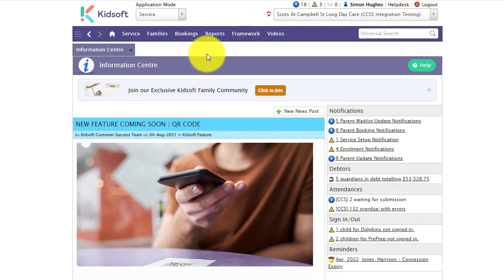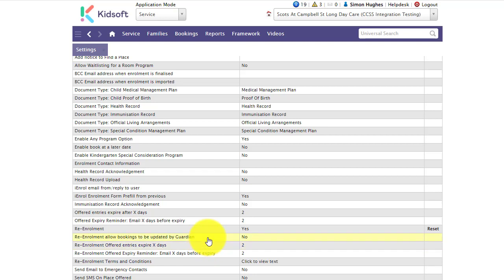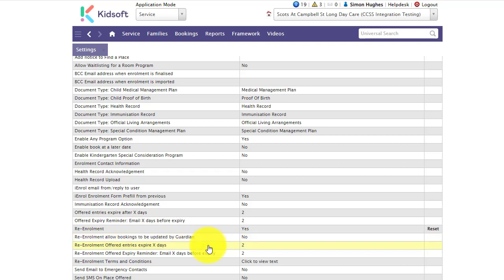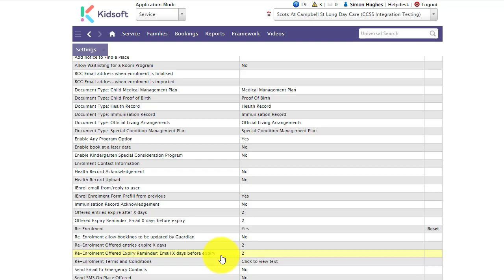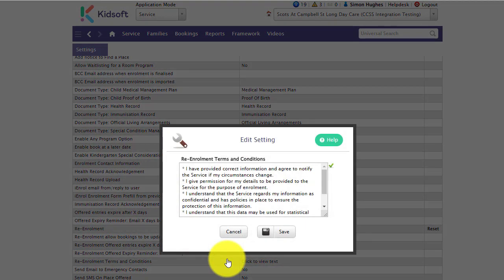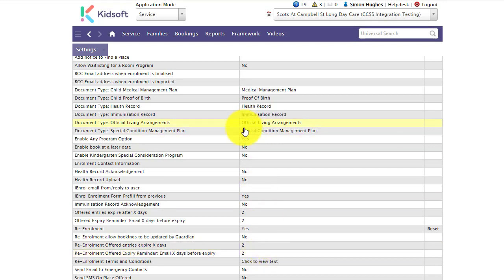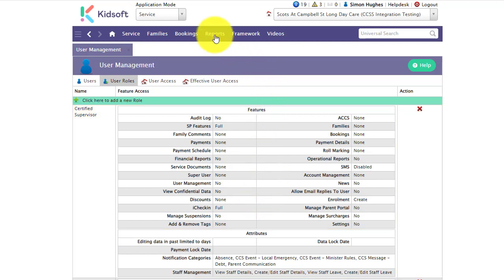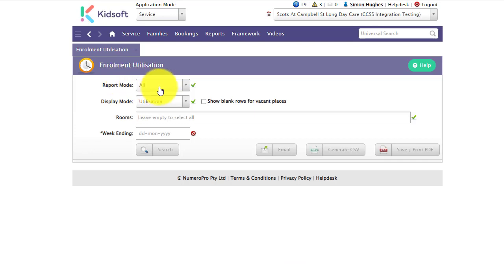Kidsoft Tutorial - How to configure the Re-Enrolment Feature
This Kidsoft video tutorial will show you how to configure the Re-Enrolment Feature.